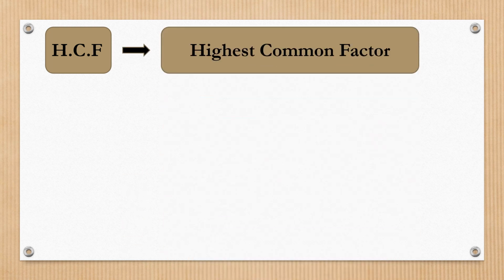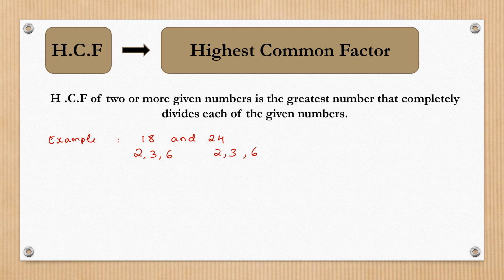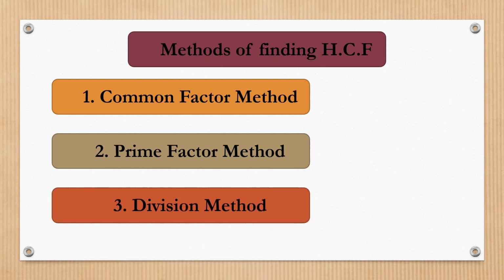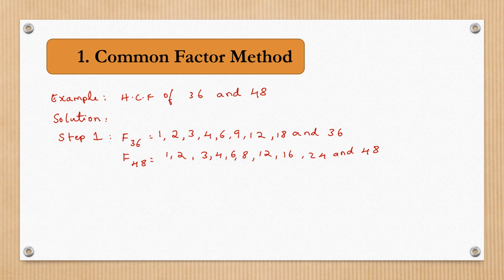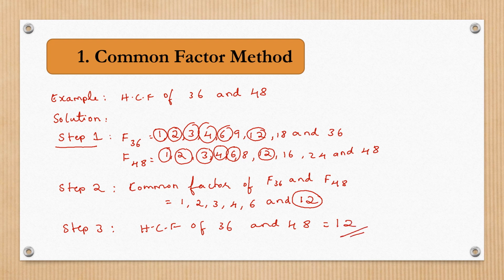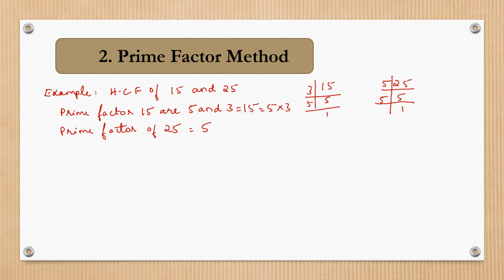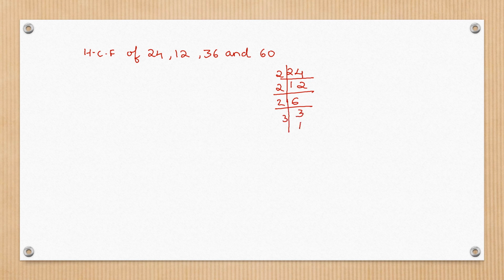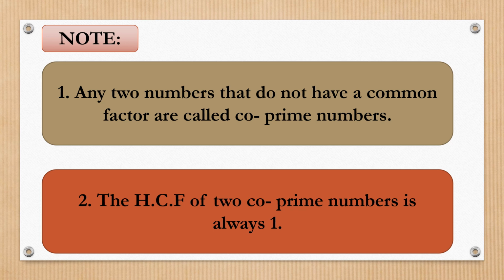Methods of finding H.C.F - CLASS 6